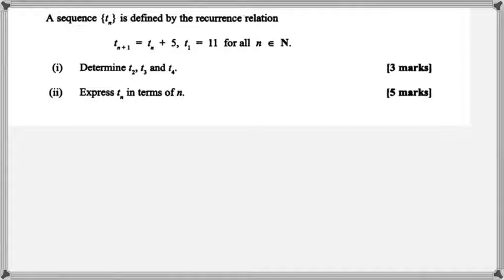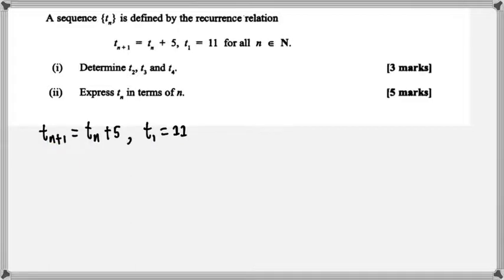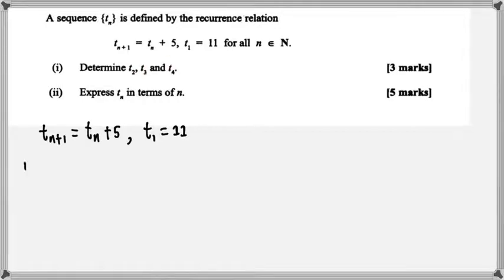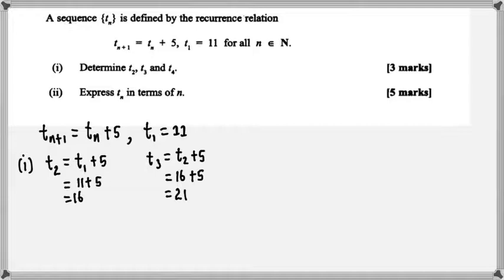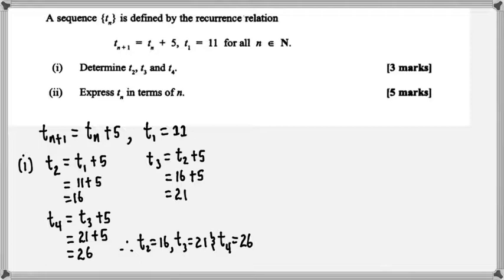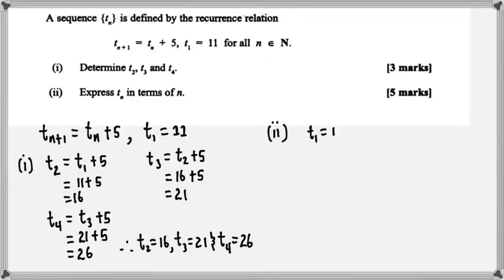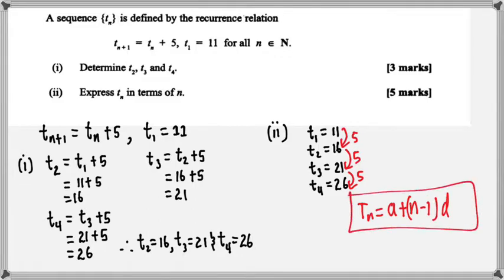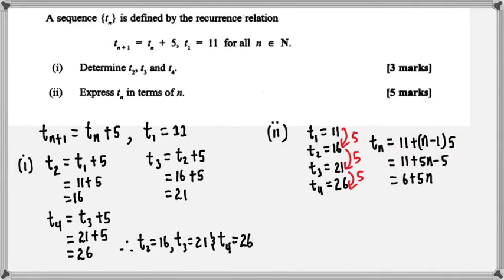CAPE Pure Maths Unit 2 - Sequences worked example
In this video we look at a simple past paper question on the Sequences